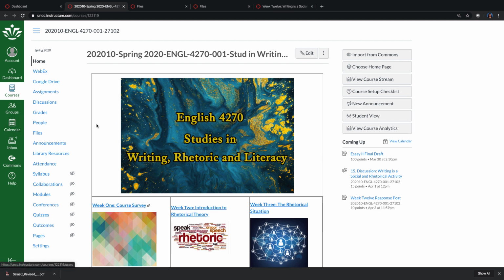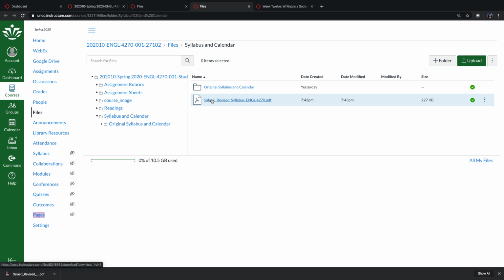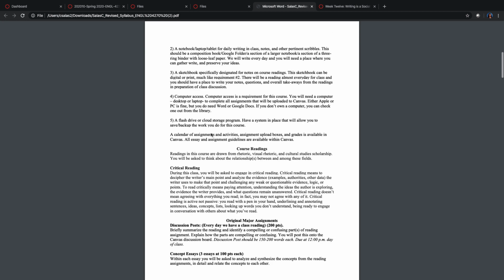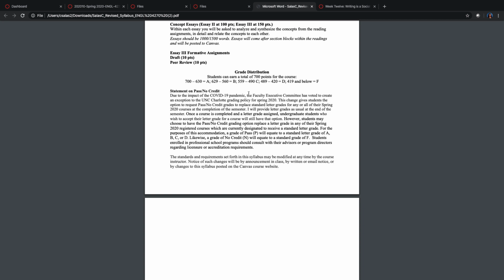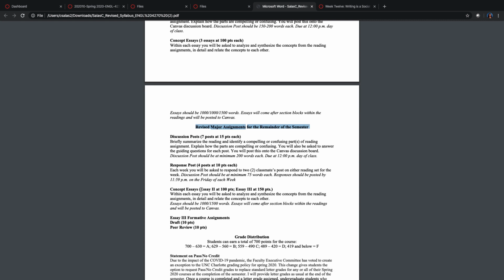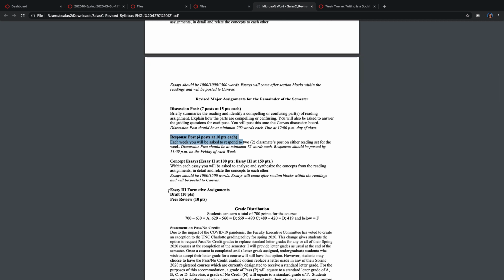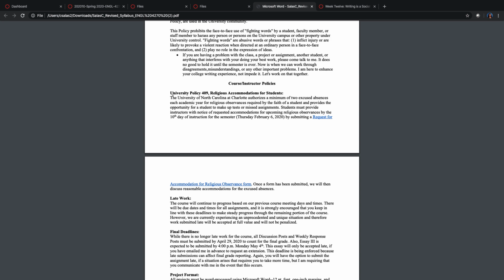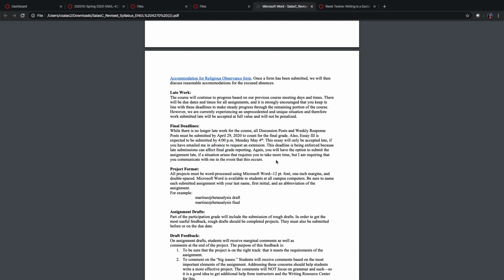ENGL 4270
Syllabus Updates
Introduction: 0:00 - 1:00
Explanation of Syllabus: 1:00 - 11:46
       Explanation of Office Hours: 2:36 - 3:24
       Explanation of New Grading Structure Pass / No Credit: 3:25 - 6:54
       Explanation of the Remaining work of the Semester: 6:55 - 9:10
       Revised Course Policies: Attendance, Late Work; Final Deadlines: 9:10 - 11:45
Updates for the week :11:46 - end